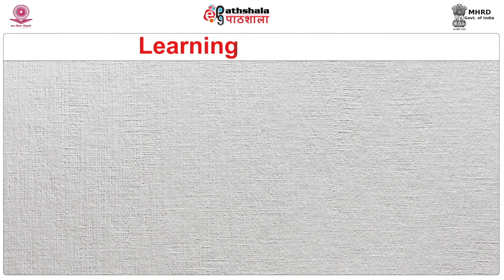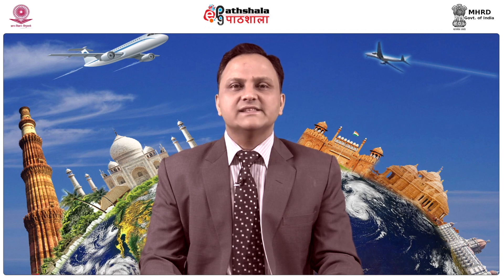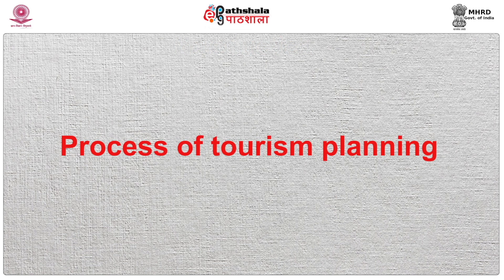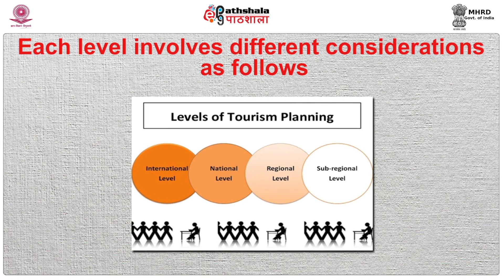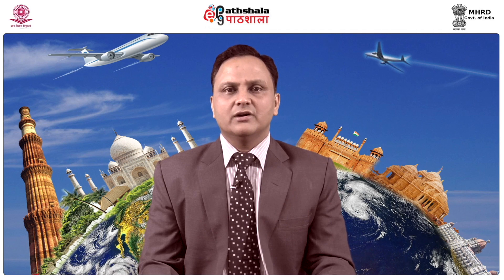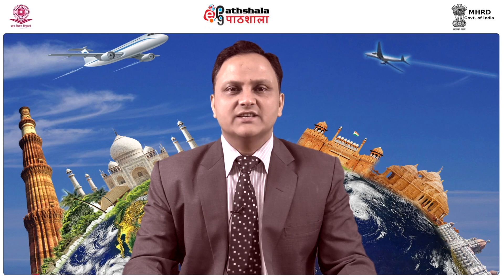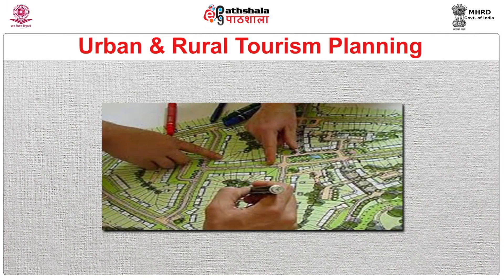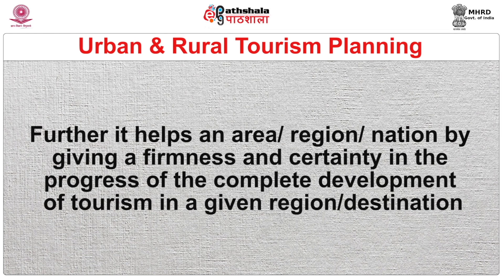Levels, type and process of planning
Paper: Tourism planning and sustainable tourism